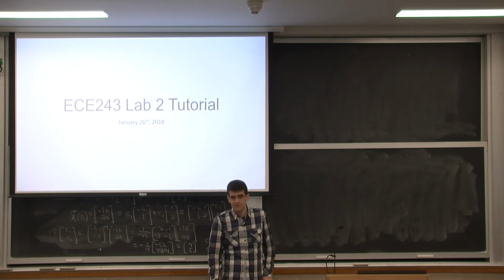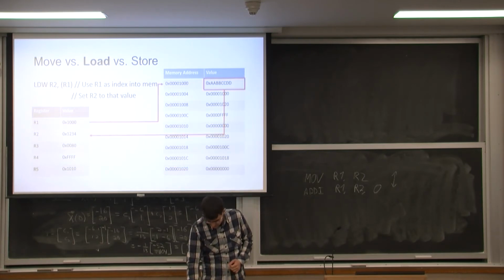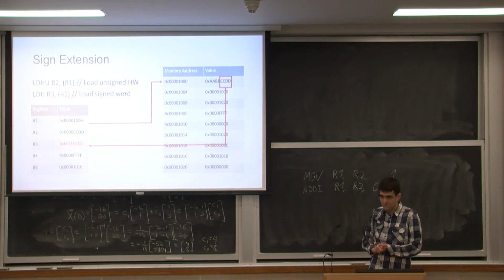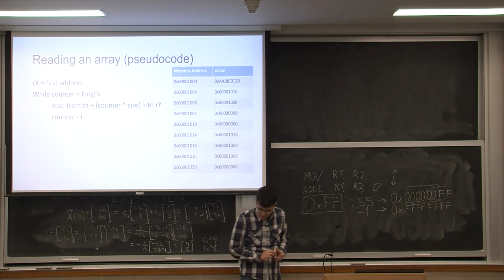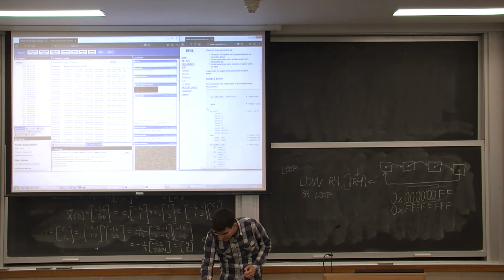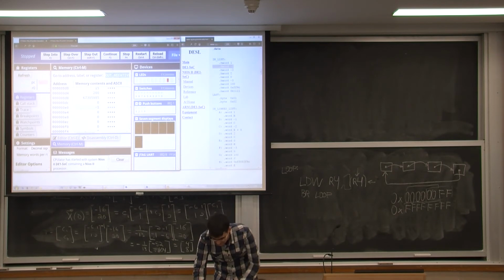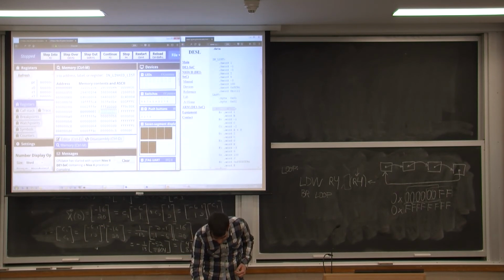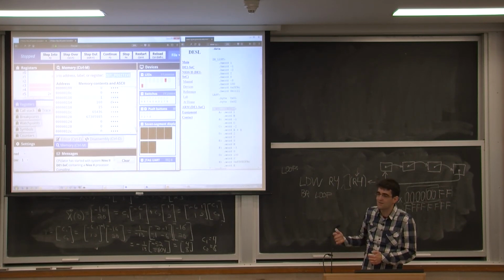ECE243 January 26 Lecture